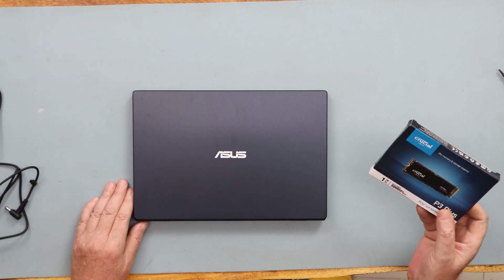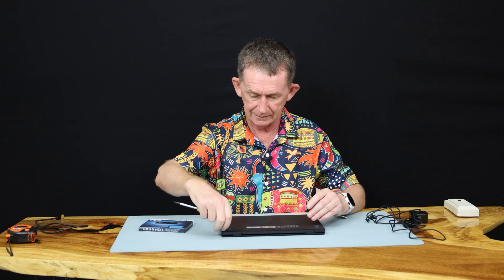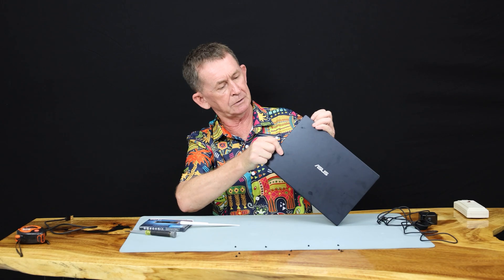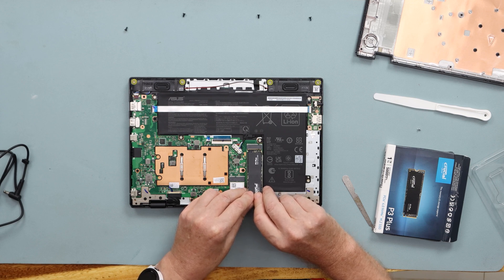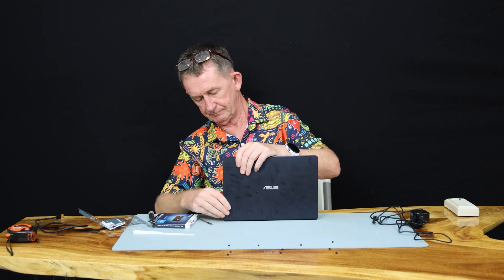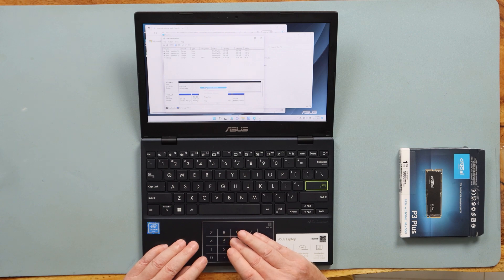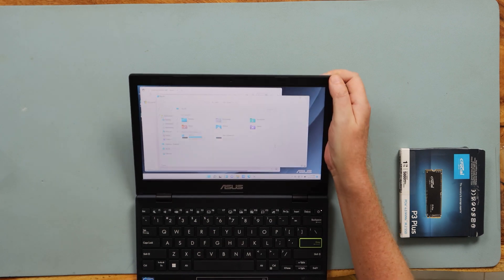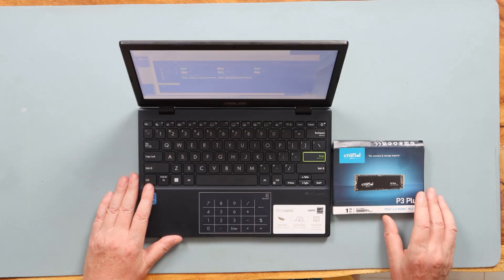How to install a NVMe M.2 SSD to ASUS Vivobook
In this video I add one terabyte of storage to the tiny budget ASUS Vivobook Go 12 11.6" laptop .

I bought this Vivobook here on Amazon

0:00 Introduction
0:52 Removing the 10 screws
1:41 Prizing the back off
2:28 Check the inside
2:56 Install the NVMe M.2 ssd card
3:46 Replace the back cover
4:18 Open Disk Management
4:58 Allocate New Simple Volume
5:29 Format drive
6:14 Conclusion